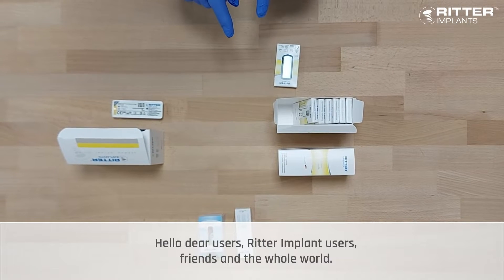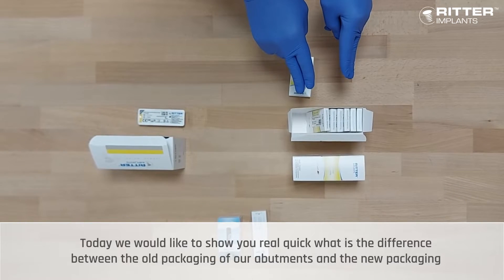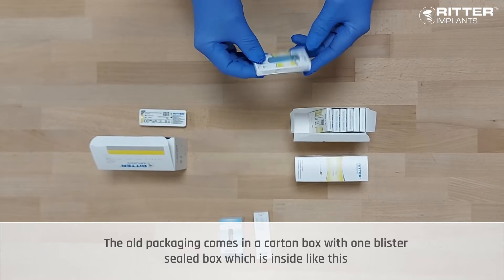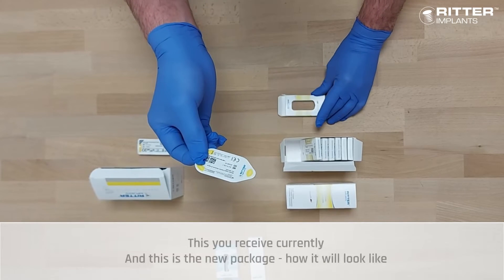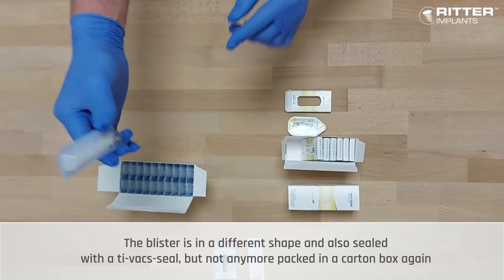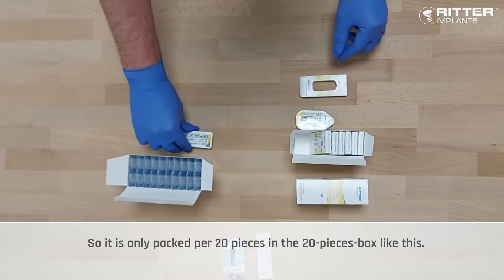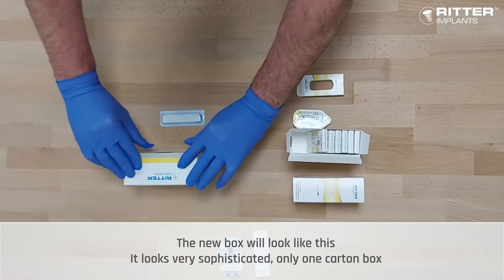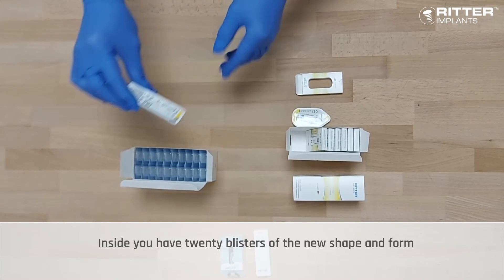Ritter Implants - New packaging for Abutments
New packaging for Abutments

for training and education courses.

REASONS YOU NEED RITTER IMPLANTS

Reason 1:
Ritter Implants are made of the strongest “Grade 5” Titanium alloy which goes through a special sandblasting and etching process.

Reason 2:
All Ritter Implants include a Cover Screw.

Reason 3:
All Ritter Abutments are packaged including an Abutment Fixation Screw made of Titanium Grade 5.

Reason 4:
The overall superior Implant design attributes to the Ritter Implants Increased
primary stability and High Insertion torque values.

Reason 5:
The internal Hex Connection (Platform) is the most widely used connection in the industry.

Reason 6:
Ritter Implants has two platforms and a wide range of Platform Shifting/Switching.

Reason 7:
6 mm short Implants in the 5 and 6 mm Diameters.

Reason 8:
Ritter Implants provides a Narrow Line with diameters of 3.0/3.3 mm

Reason 9:
Ritter Implants Abutments provide an Emergence Profile for perfect soft tissue management.

Reason 10:
Ritter Implants is the only company who provides an Angled Closed Tray Impression Coping, 15°/25°.

Reason 11:
Ritter Implants Scan Body/Abutment is a dual purpose scan body and temporary/ provisional abutment.

Reason 12:
Ritter Implants Pick Up transfer abutments “PUT” can not only be used for taking an impression but also for the final prosthesis made from Titanium Grade 5. Our “PUT” also come in Angled 15°/25°, exclusively by Ritter Implants.

Reason 13:
All Ritter abutment screws are customized to accept the same screw driver - no matter what platform or type of abutment.

Reason 14:
Ritter’s AZA line are made in both Chromium Cobalt and Titanium and are dual purpose as they can be used as Castable with Chromium Cobalt or a Tibase made from Titanium.

Reason 15:
Clicq™ Overdenture is known around the world as an “Equator,” offering a narrower profile than tradtional overdenture abutments.

Reason 16:
Clicq™ Overdenture is manufactured in angled versions encompassing 18° and 30°.

Reason 17:
Clicq™ Overdenture Plus offers a more traditional wide profile.

Reason 18:
The Clicq™ overdenture Plus is manufactured in angled versions encompassing 18° and 30°.

Reason 19:
Ritter Multi Abutments have been manufactured with a wider stronger M1.6 screw instead of a M1.4 screw that most companies use on Multi unit restorations. Ritter offers this packaged with very commonly used accessories.

Reason 20:
Ritter Multi Abutments are also made for its 3.0 and 3.3 Narrow line platform.

Reason 21:
Multi Unit Kits: Special Kit Comes with 36 Abutments making a complicated procedure much easier!

Reason 22:
Ritter Implants were the first to transition a patient from a removable
Denture to an “all on X” as a removable case can be planned with the “Angled Clicq™” abutments.

Reason 23:
All Surgical Kits contain all basic tools to place all Ritter Platforms.

Reason 24:
The Compact Surgical Kit contain all basic tools and drill stop function provided by drill stopper sleeves with the tools to place all Ritter Platforms.

Reason 25:
All Ritter Implants Surgical Kits are equipped with a complete prosthetic selection of the Ratchet,
Handpiece, Hand Torque Drivers – purchase of a separate Prosthetics Kit is unnecessary with Ritter Implants.

Reason 26:
Our Complete Surgical Kit is the easiest and safest Surgical Kit – containing all the items of the
Compact kit- except the Stoppers are built into each drill – there is a drill for every Implant we produce and more!

Reason 27:
Our Complete Surgical Kit is equipped with our exclusive 3 in 1 Starter/Marking/Lance Drill developed by Dr. Maurice Salama.

Reason 28:
Our Complete Surgical Kit provides implant placing drivers with special measuring and registration markings on all tools.

Reason 29:
All Implant Drivers are spring loaded – making it Impossible for an Implant to be dislodged.

Reason 30:
The Guided Kit is one of the Best and Easiest on the Market containing a drill for every length and diameter.

Reason 31:
Most guided kits need to use spoons to change drill diameter – Ritter is spoonless!

Reason 32:
Most guided kits need metal sleeves in the guide because they guide the cutting portion of the drill – Ritter guides the barrel of the drill – and is sleeveless!

Reason 33:
The Torque Ratchet has a simple Screw to reverse the direction of turning.